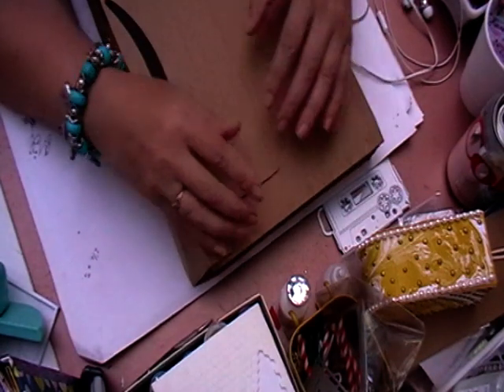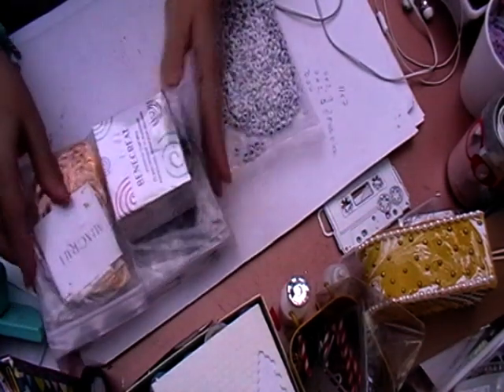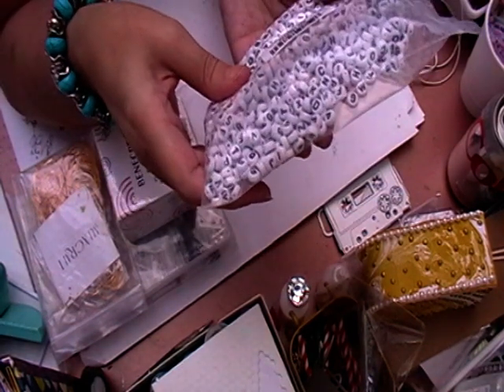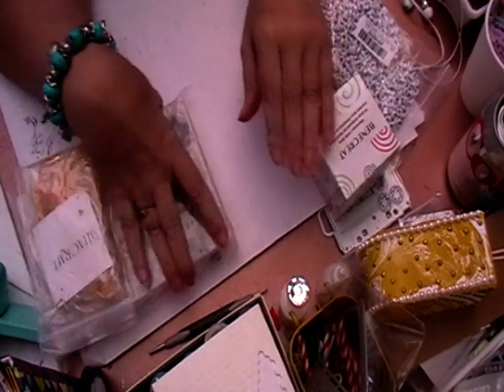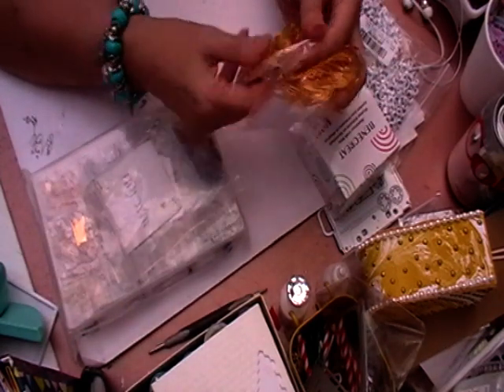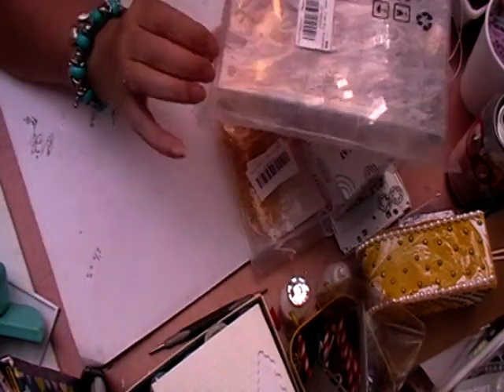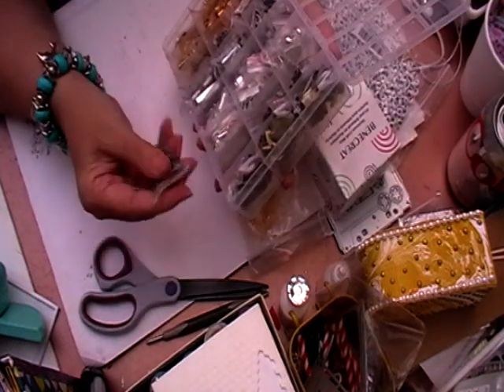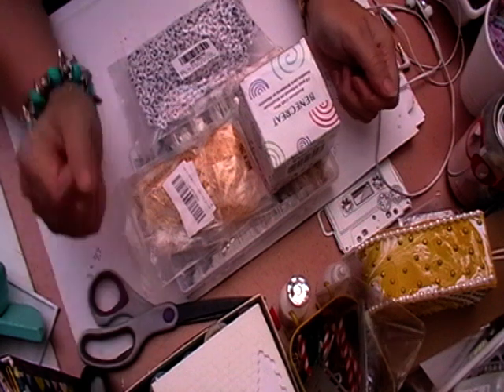winnings from bexs craft